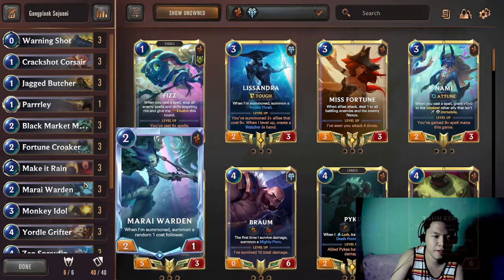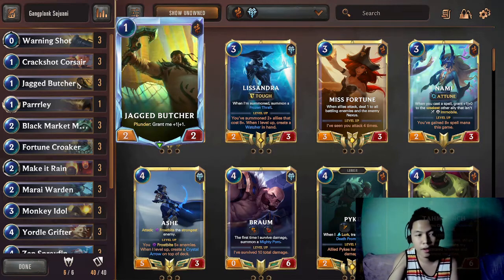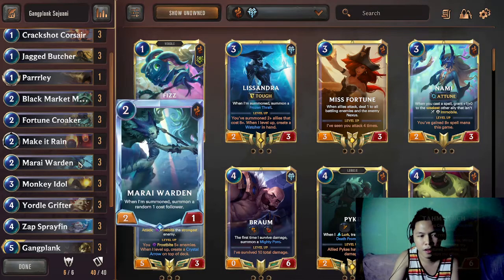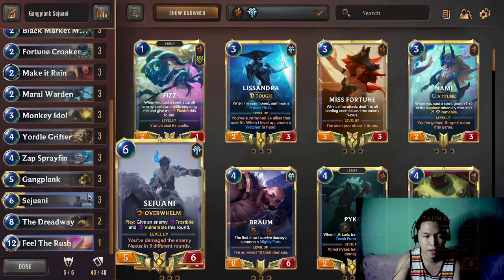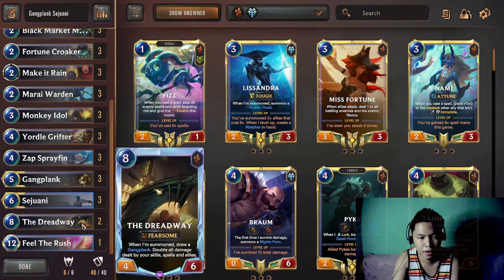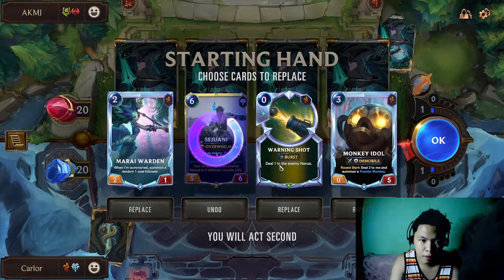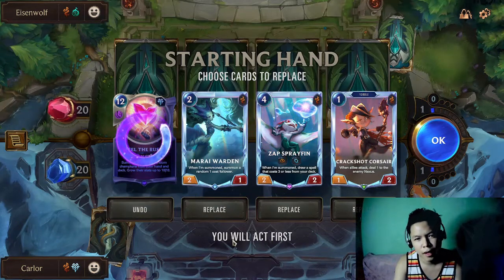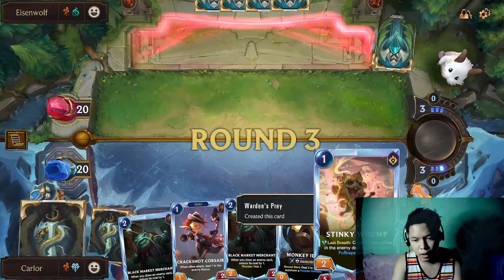Is Gangplank still playable? Legends of Runeterra Midpatch Hotfix 2.21.0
Deck Code

CICACAQBAIAQGBQIAECQMAIJAIDAWFBAEERCMLJ2HQAQCAQGAIBACAQGCIAQGAIW

00:00 Intro
00:20 Deck Explanation
04:46 Game 1 vs Tristana Deck
13:53 Game 2 vs Deep Deck
23:08 Like Share and Subscribe